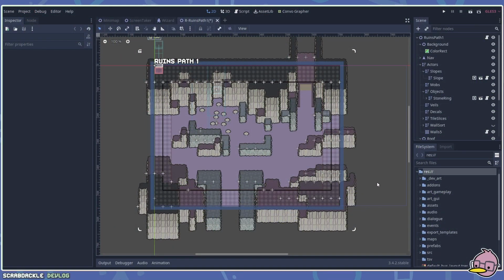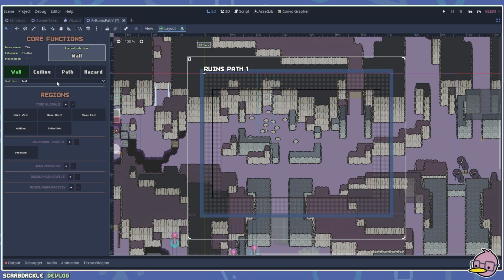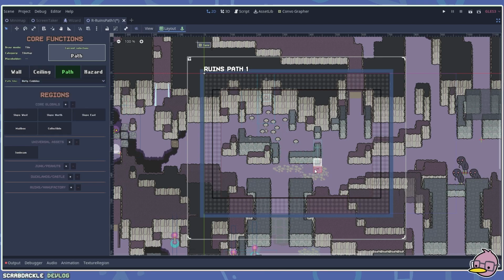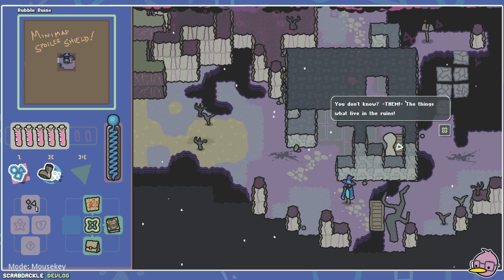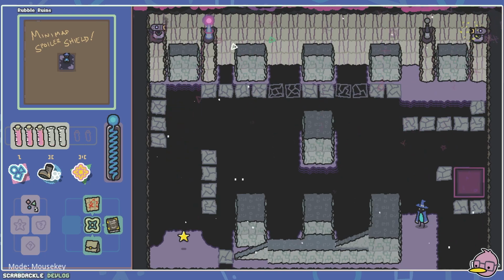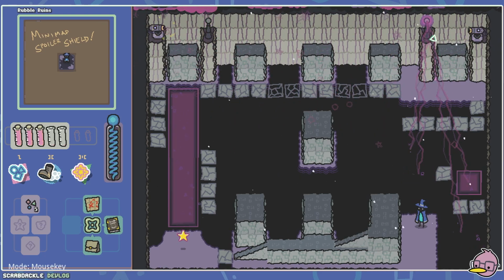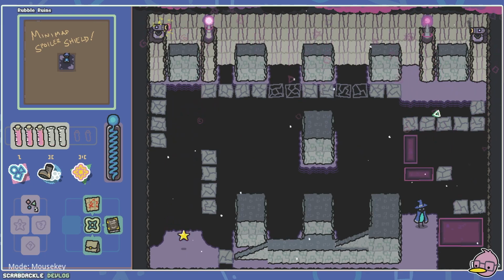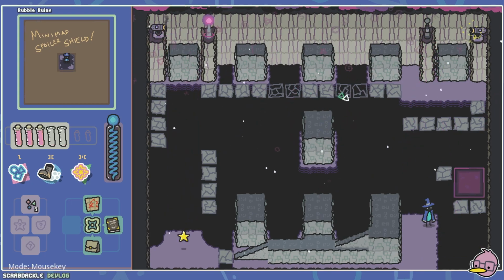Scrabdackle Devlog - May/June 2022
This month I've been focusing on the Rubble Ruins region! There's also some technical and design stuff, as well as animation previews, at the full devlog

I've realized only as I'm publishing this that I recorded a whole section on making the gamepad controls work which I forgot to include in this video! I'll try to remember to stick it in next time :)

0:00 - Intro
0:31 - Ruins level design
1:43 - Decorating the Ruins
9:09 - Before and after
10:36 - Turrets and crumble tiles
14:04 - The Thin Wall Dilemma
18:08 - Waking Fossil boss fight
20:19 - Chromatic Lab soundtrack preview

Scrabdackle is a game made by a solo developer (that's me!) targeting a 2023 release.

Music is original by jakefriend.